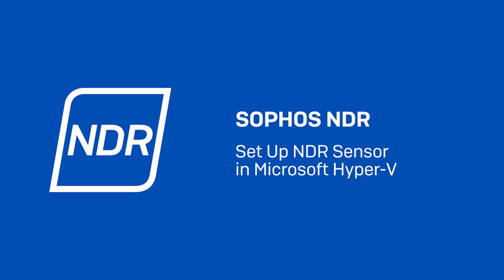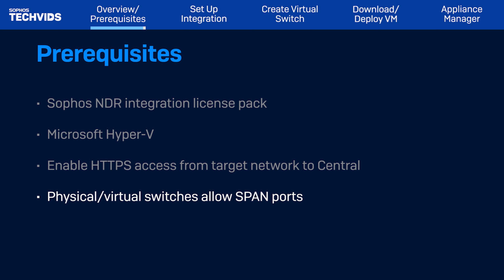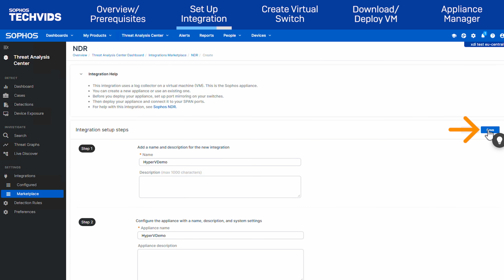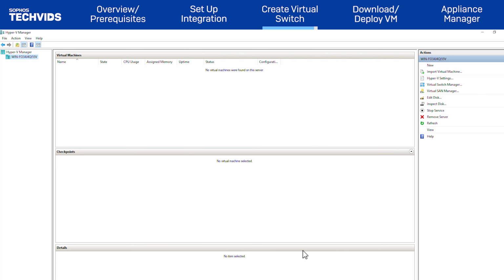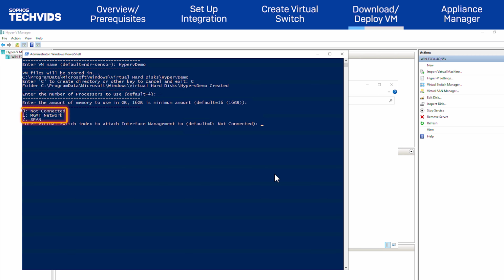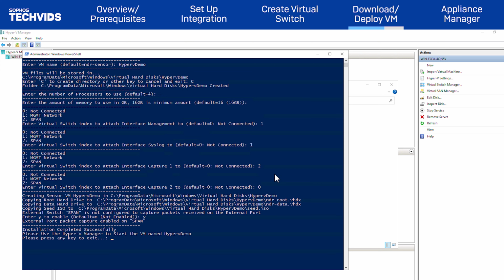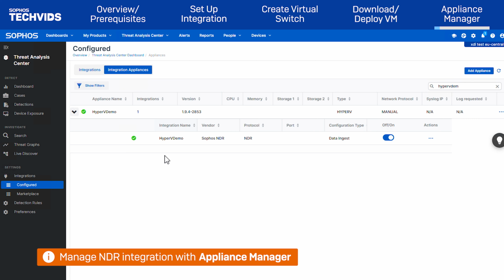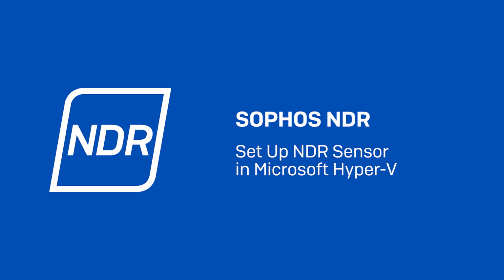Sophos NDR: Set Up NDR Sensor in Microsoft Hyper-V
A step-by-step tutorial for setting up the Sophos NDR integration in Microsoft Hyper-V. We show you how to add the NDR integration, configure a virtual switch to mirror traffic, download and deploy the VM image file, and access the Sophos Appliance Manager to manage and troubleshoot your appliance.

Refer to the relevant documentation for the setup steps in other supported hypervisors.

*Video Chapters*

00:00 Intro
00:11 Sophos NDR sensor
00:24 Overview
00:40 Prerequisites
01:20 Set up NDR integration
02:55 Create virtual switch
03:50 Download/deploy VM
07:19 Appliance Manager
08:24 Outro

*Relevant Documentation*